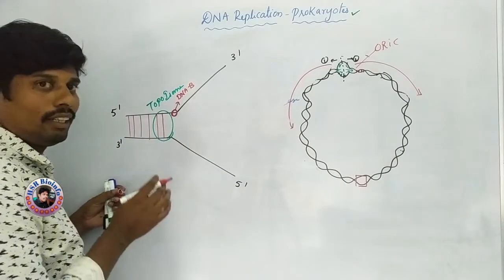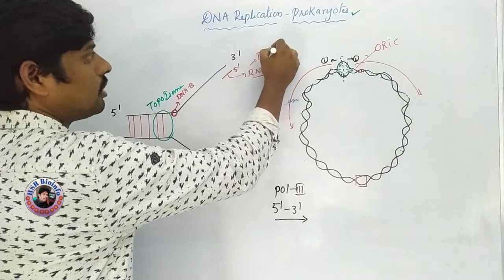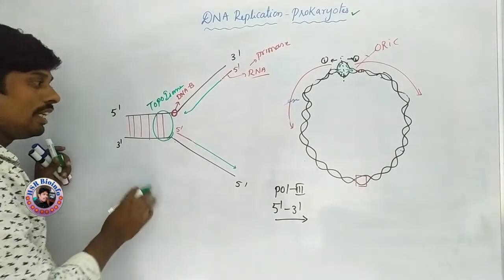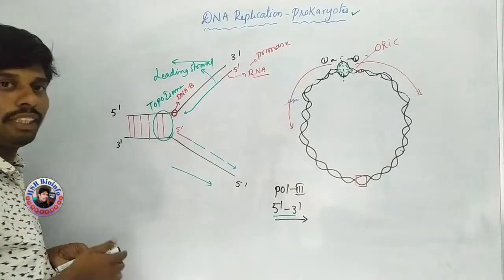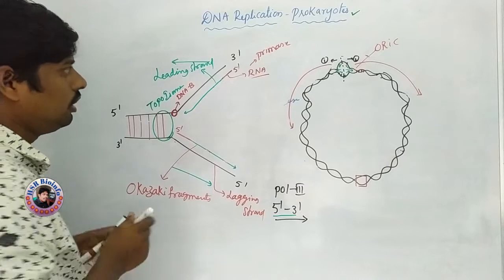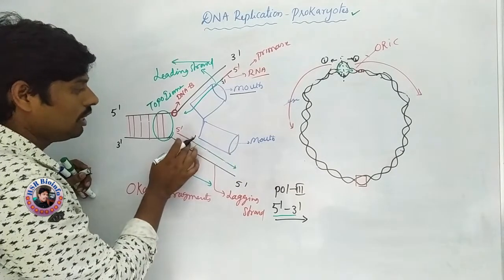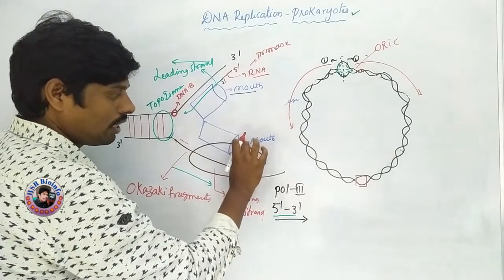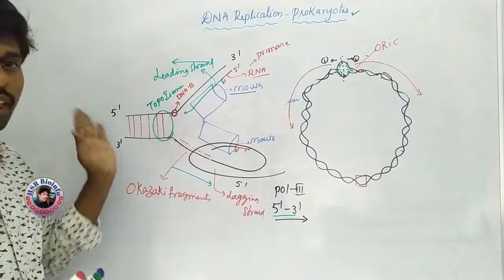DNA Replication in Prokaryotes-3 | Molecular Biology | HSR Bioinfo